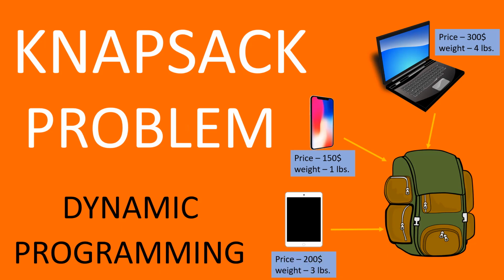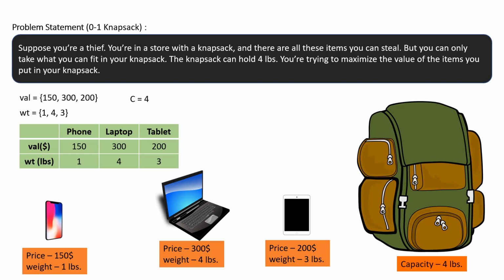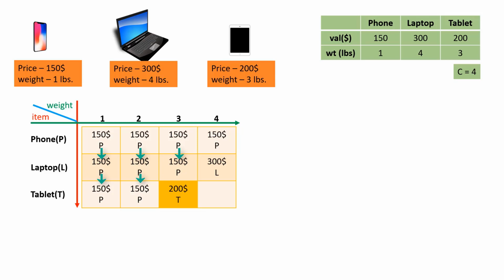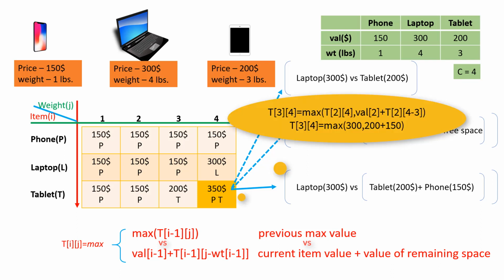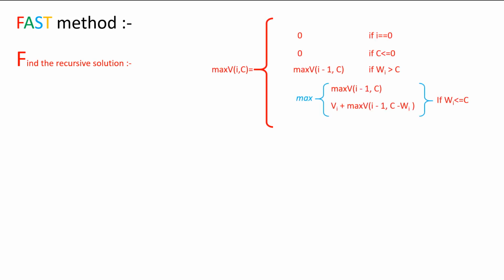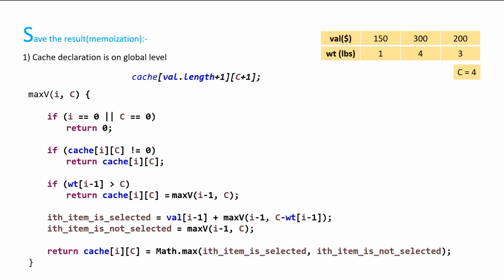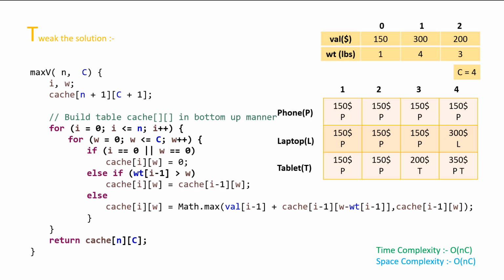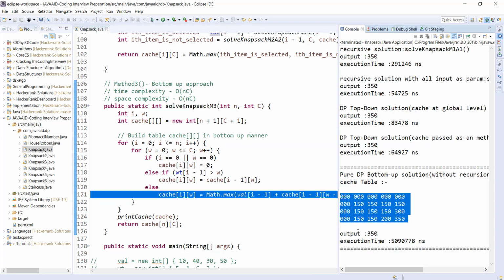01 Knapsack Problem | Amazon Coding Interview | Dynamic programming | EP5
Knapsack Problem Using Dynamic programming : -In this video, I have explained the knapsack problem which is the optimization version of subset-sum.
I have used FAST method to solve this DP problem.

Here are the Outlines:
01:47 Knapsack problem
02:17 Knapsack problem variants
              0/1 knapsack
              fractional knapsack
03:15 Standard Problem statement (0/1 knapsack)
03:40 Example
05:12 Subproblem statement
05:47 Example
06:20 Table filling approach
18:15 Step by step thought process to drive algorithm like pro
23:21 FAST method usage to solve any DP problem
23:36 Recurrence relation
25:08 Recursive solution
27:00 Analyze the solution
29:41 Top-Down approach (Memoization)
               Caching on global level
31:26 Cache passed as a method argument
31:55 Bottom-up approach (Tabulation)
35:41 Pattern Analysis
36:37 Demo

📖 TOP 10 LEARNING RESOURCES

1) Cracking the Coding Interview
2) Algorithms Hardcover
3) The Algorithm Design Manual
4) Data Structures & Algorithms in Java
5) Data Structures and Algorithms Made Easy
6) Grokking Algorithms
7) Dynamic Programming for Coding Interviews
8) Introduction to Algorithms
9) Elements of Programming Interviews in Java
10) Programming Interviews Exposed

👋 Let’s Connect ►